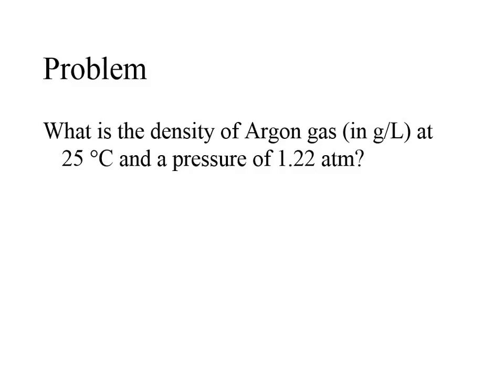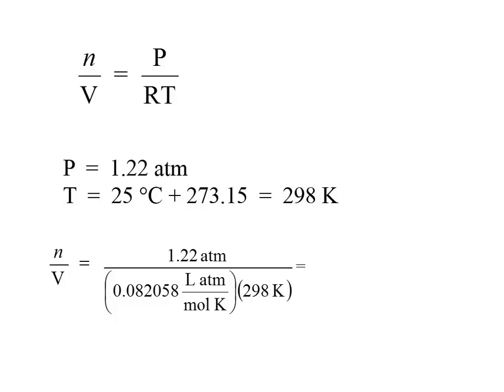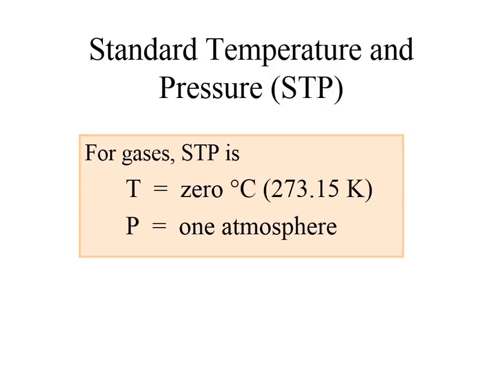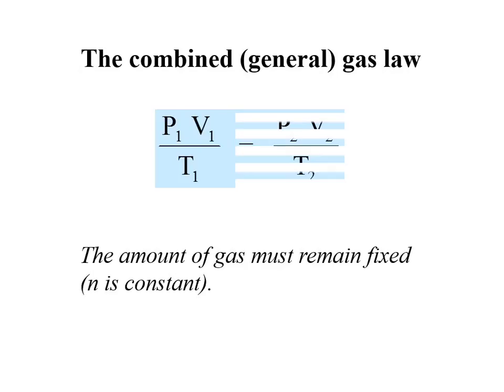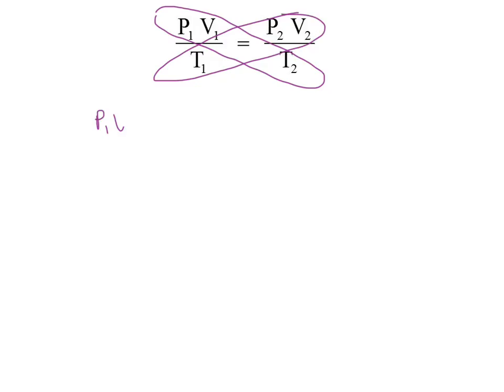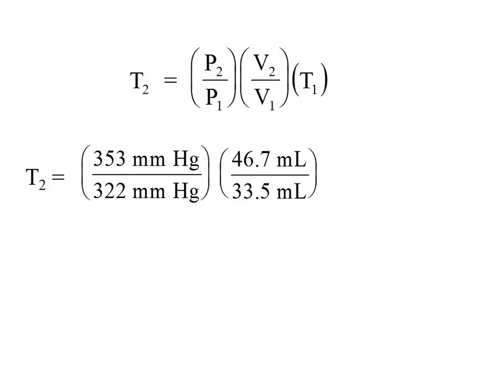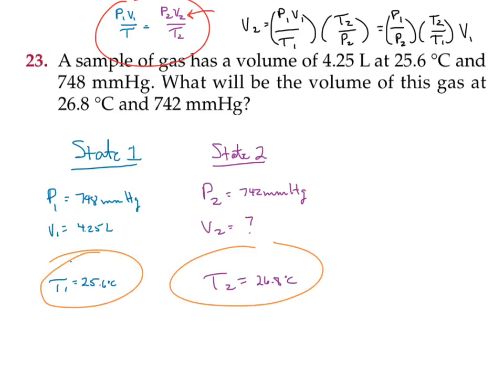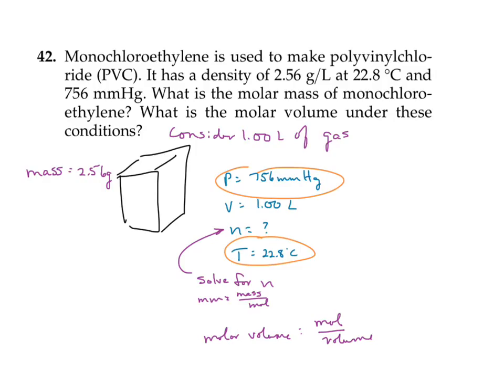CHM165 Molar Volumes Densities and Combined Gas Law Eq